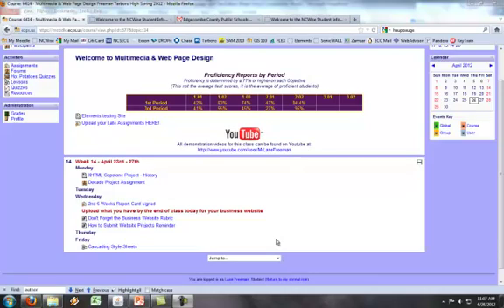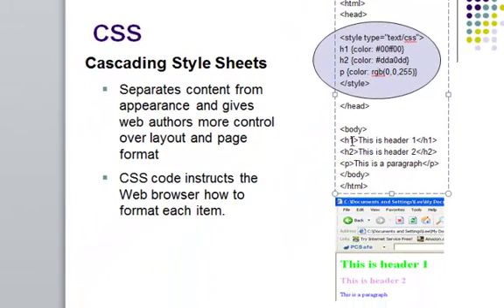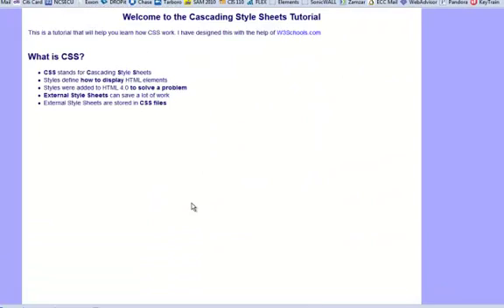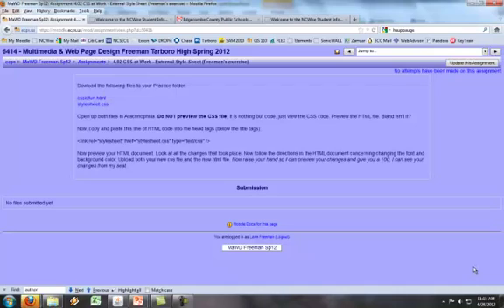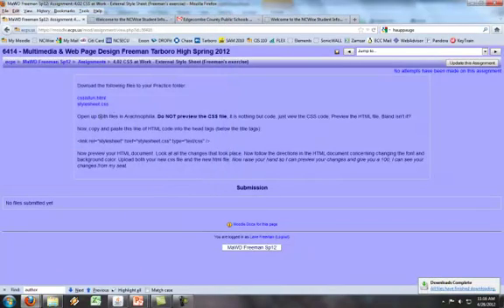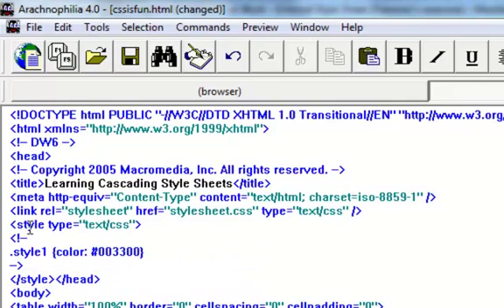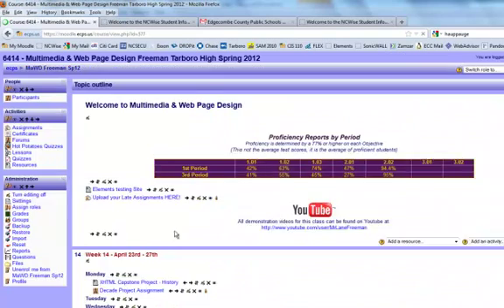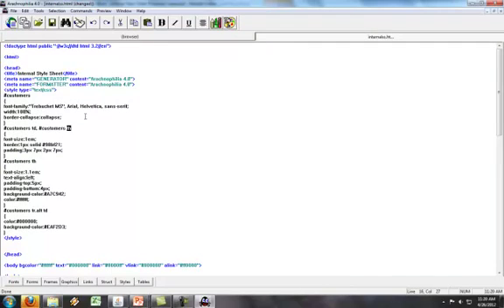3.02 Cascading Style Sheets (CSS) Intro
An Introduction on how to use Casscading Style Sheets (CSS)